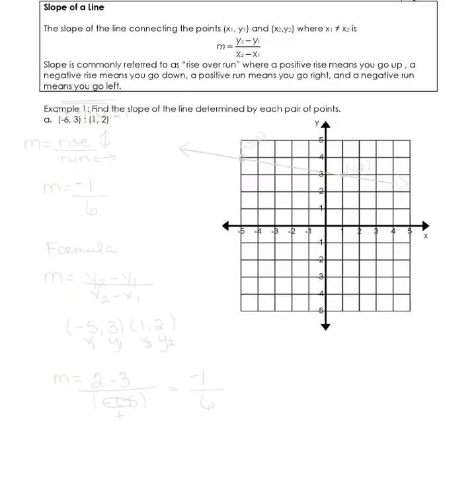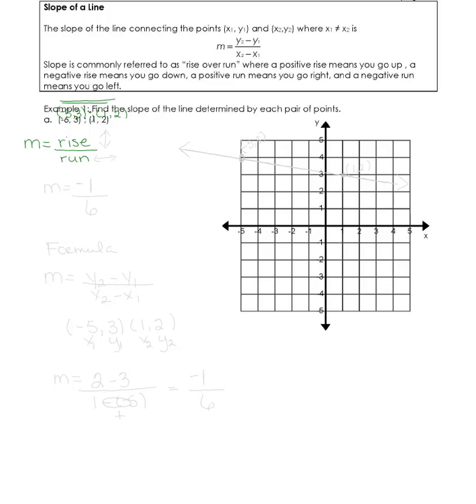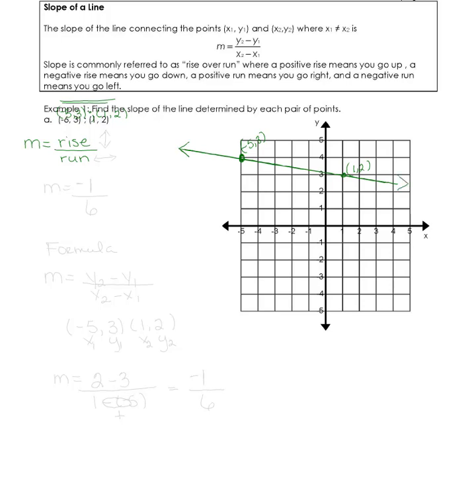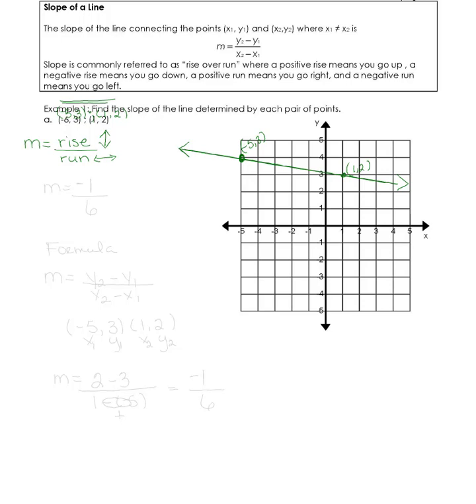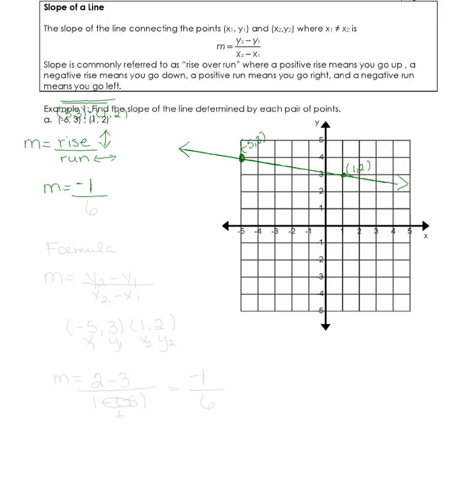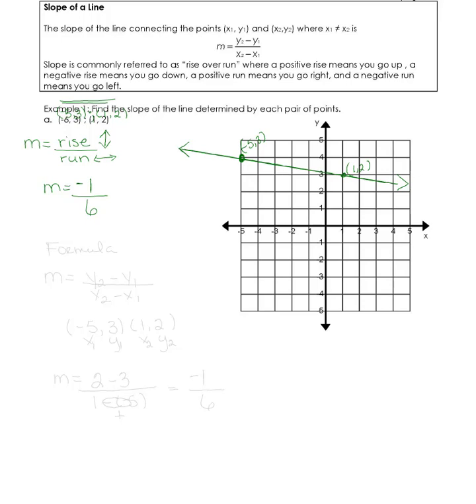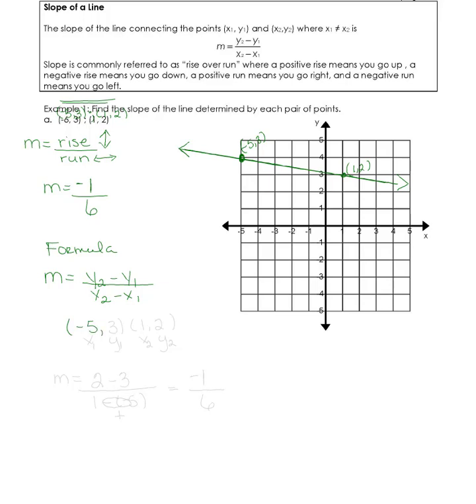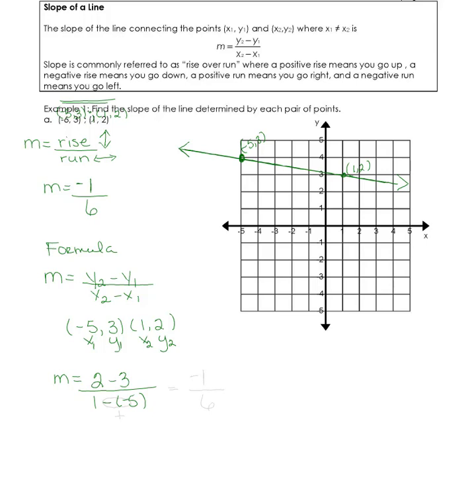Graphing Linear Equations: Slope of a Line (Part 1)